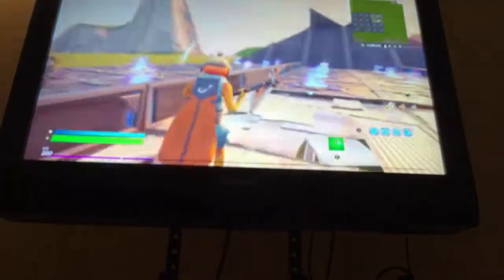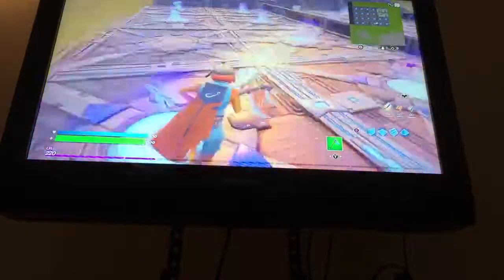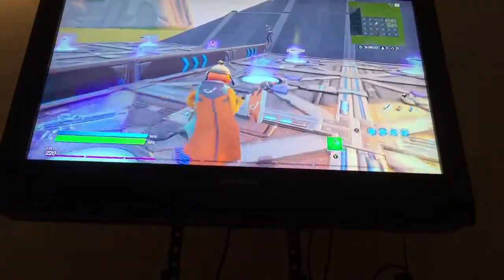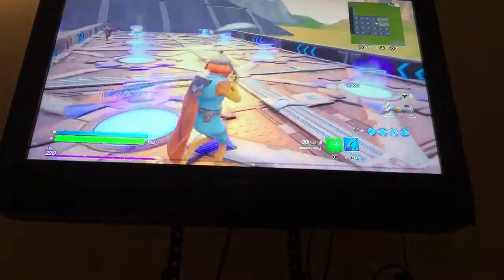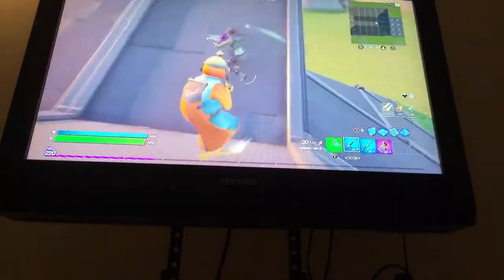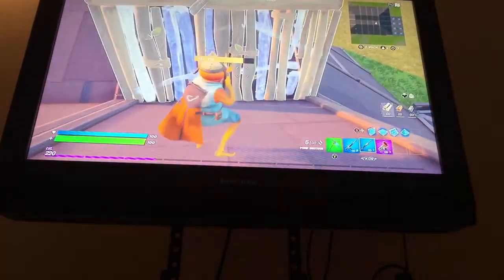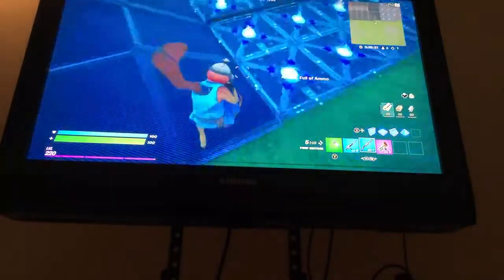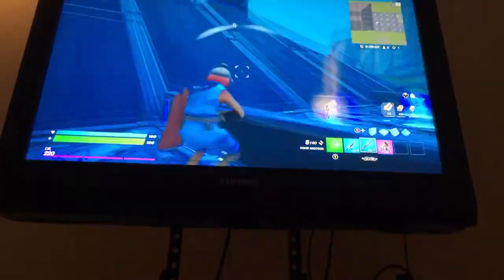How to one v one your friends in fort nite